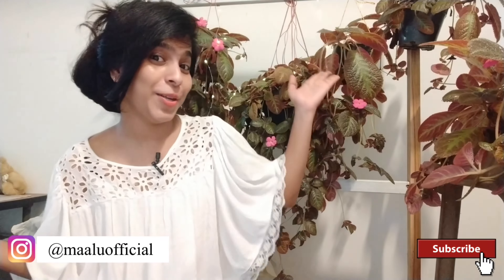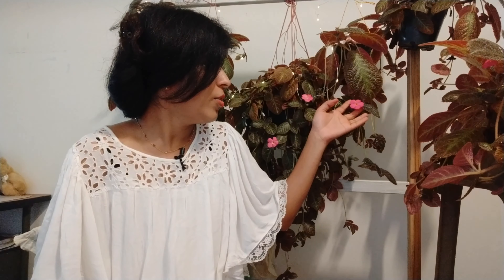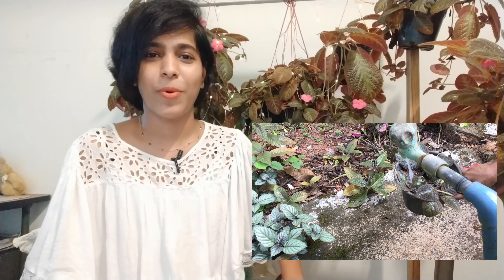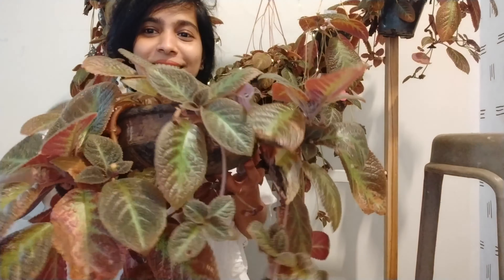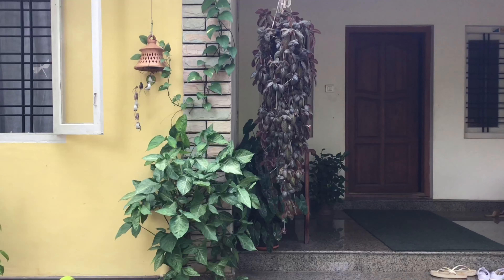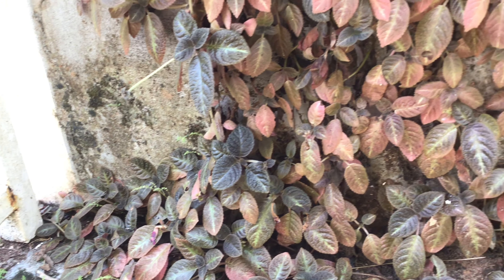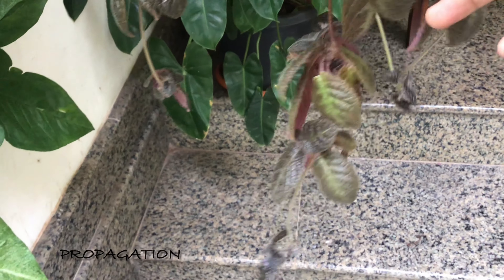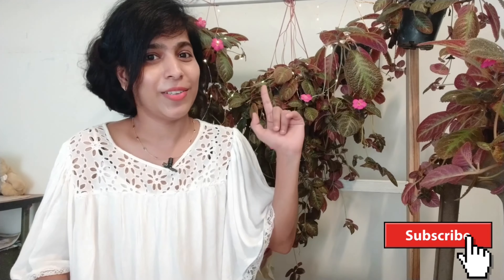Flame Violet / Episcia Care and Propagation in Malayalam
Hi Everyone!

Flame Violet (Episcia) is a beautiful houseplant.A member of the African Violet family,It has more of a spreading or trailing shape.Grow Flame Violet in medium light.It is a flowering houseplant.Keep the soil moist.

If you like the video hit the subscribe button and share it with your family and friends.Feel free to give your valuable feedbacks through the comment box.I hope you will enjoy the video.

Love,
Maalu

I use Music from iMovie